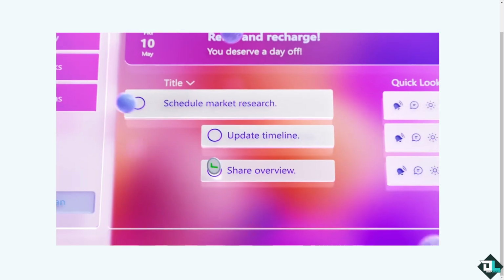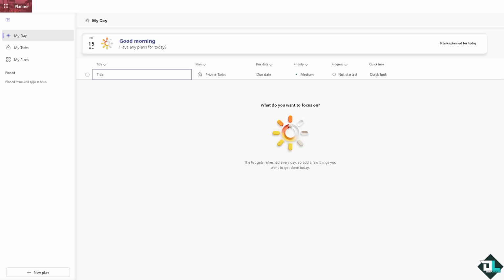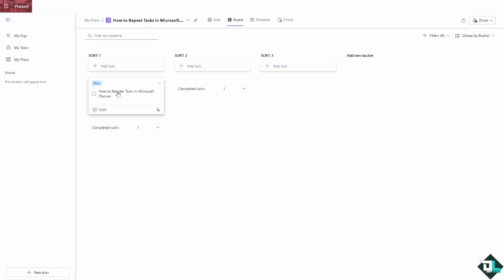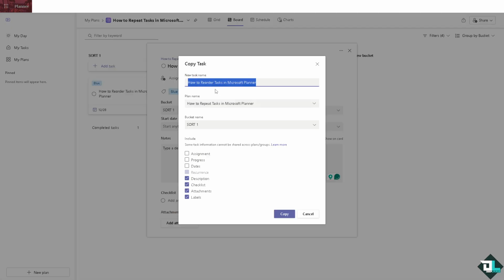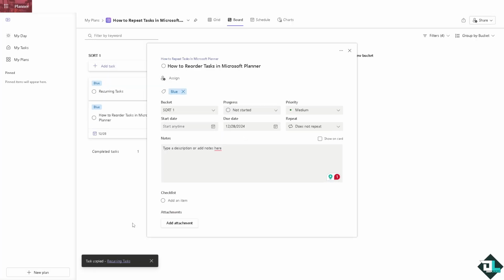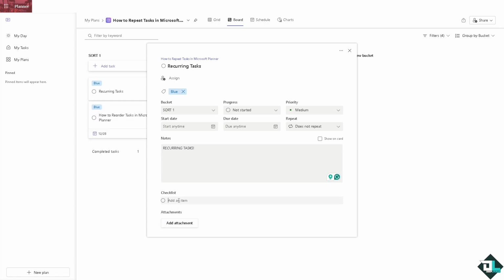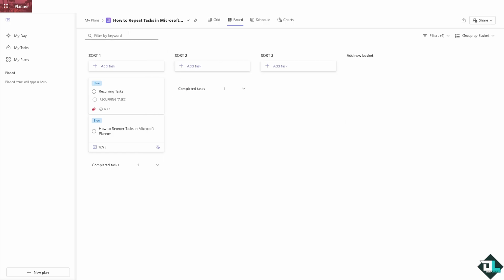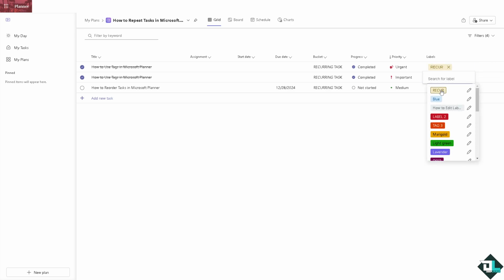How to Repeat Tasks in Microsoft Planner (Full 2024 Guide)